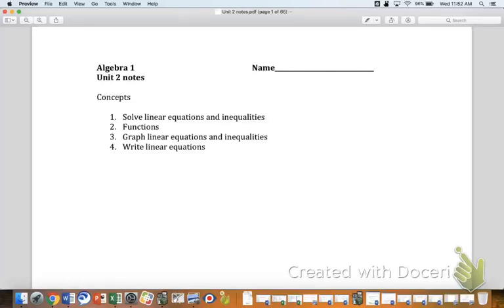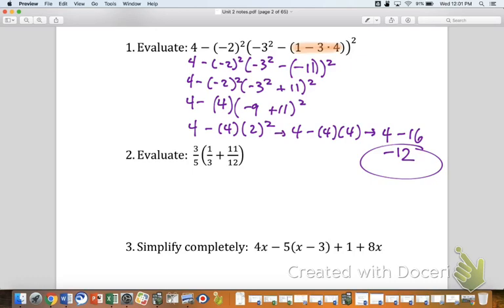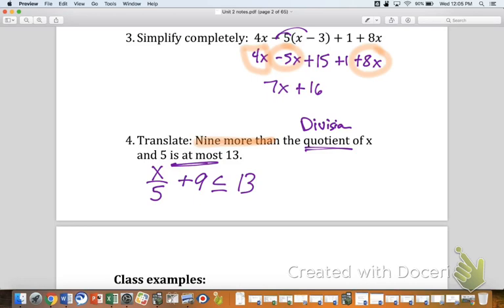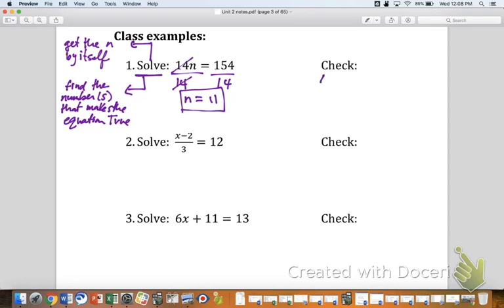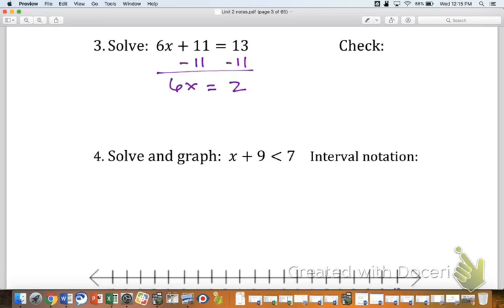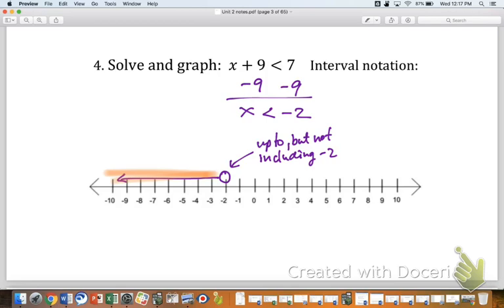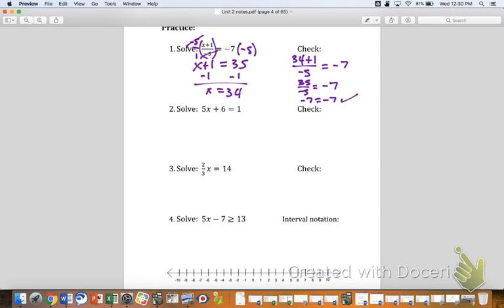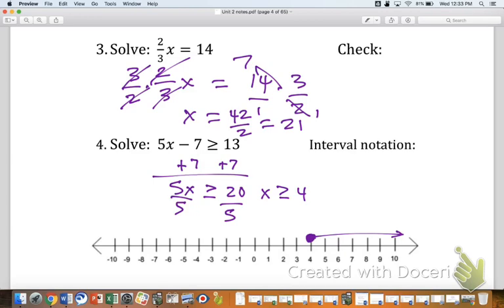alg 1 unit 2 day 1